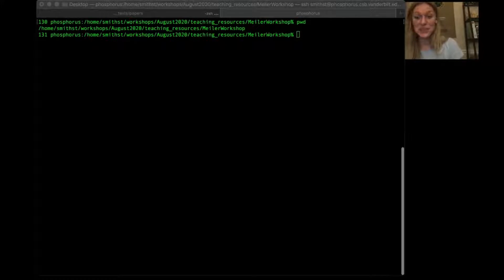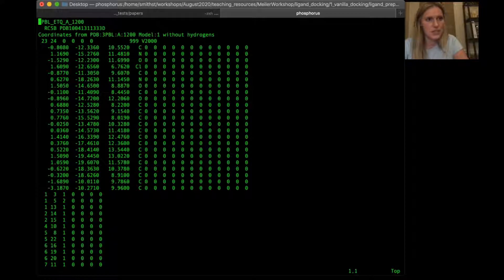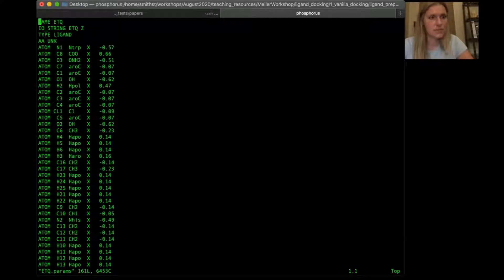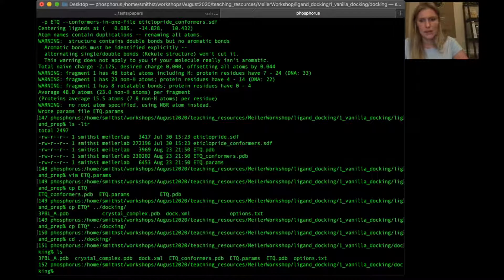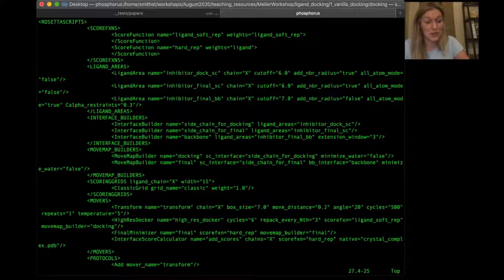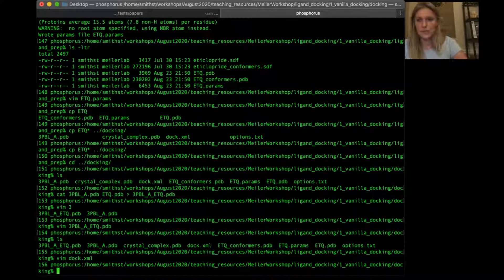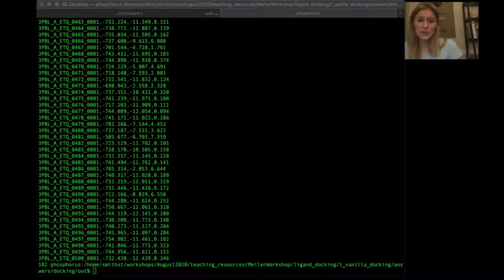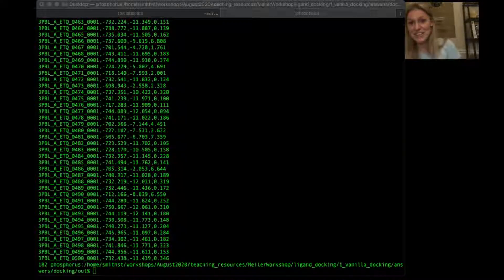Ligand Docking Walkthrough - Rosetta Virtual Workshop 2020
Shannon Smith gives a walkthrough of the RosettaLigand small molecular ligand docking tutorial.

This video is part of the 2020 Rosetta Virtual Workshop put on by the Meiler Lab at Vanderbilt University, in collaboration with the RosettaCommons